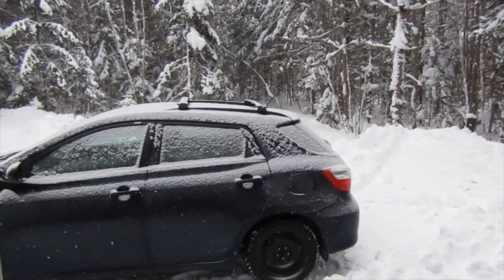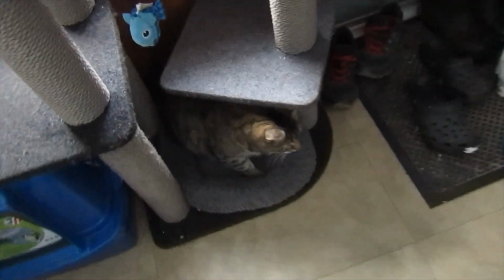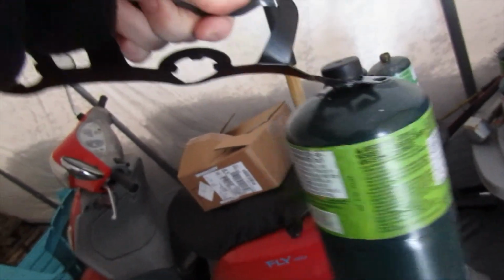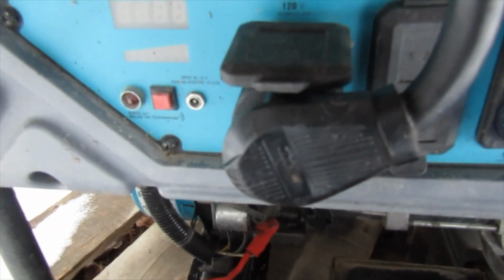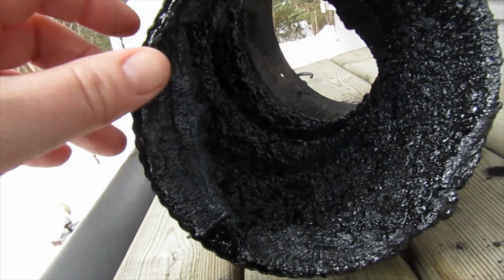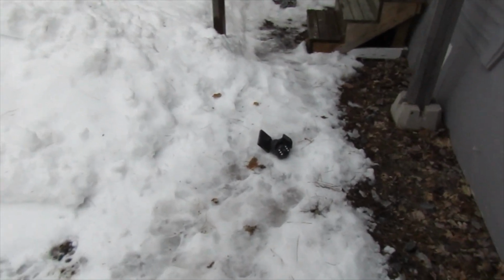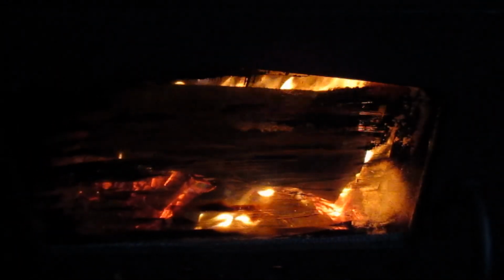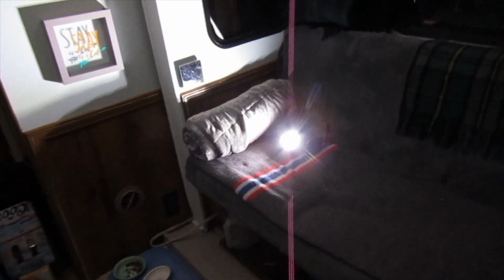A Dirty Day of Off Grid Living and Power Issues Resolved??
Are the power issues finally resolved??? 🤞🤞🤞

Want to send me something? Send to:

Jenna
Chester Basin PO, NS
B0J 1K0

OR

OR

Consider a one time donation through Super Thanks found below a video you appreciated or enjoyed.